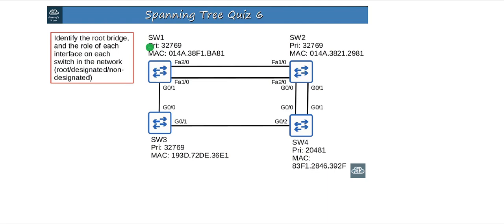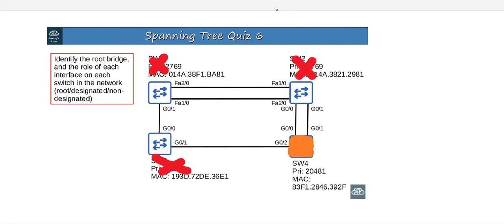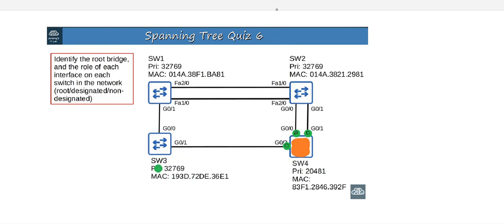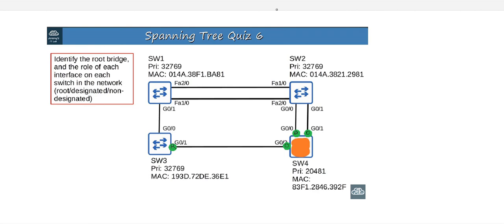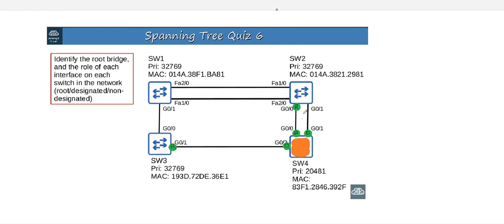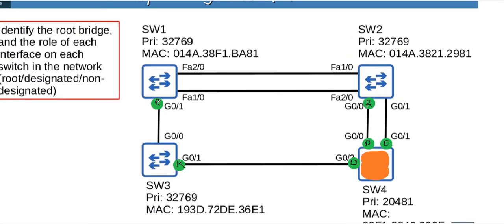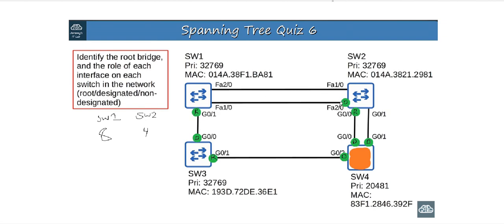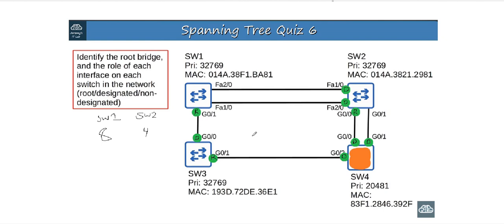Question : Spanning Tree Protocol - Finding ports status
Thanks to Jeremy's IT Lab for amazing video lecture.